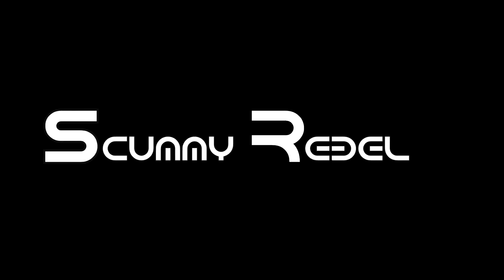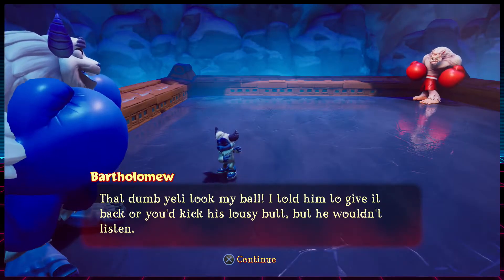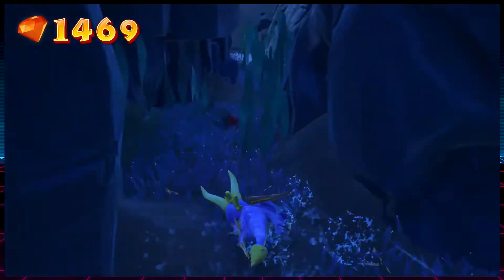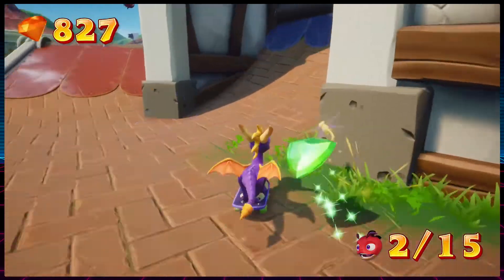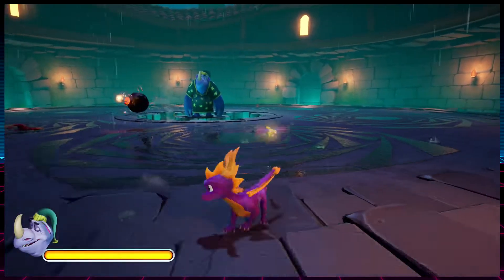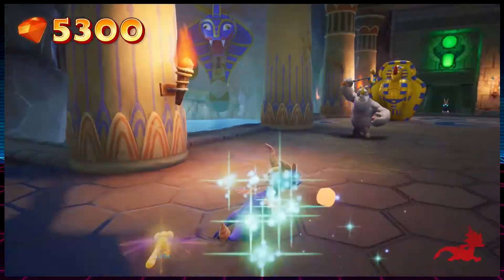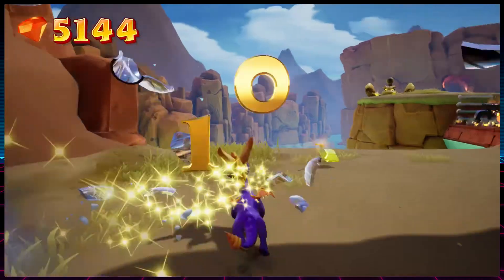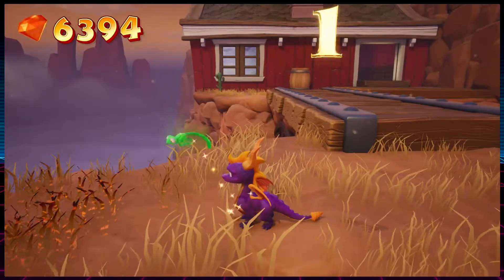Spyro 3 Best Levels Ranked!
Spyro 3. The best levels. Let's do this!